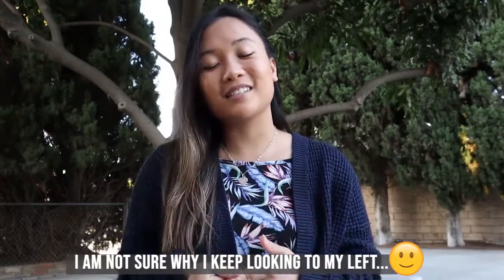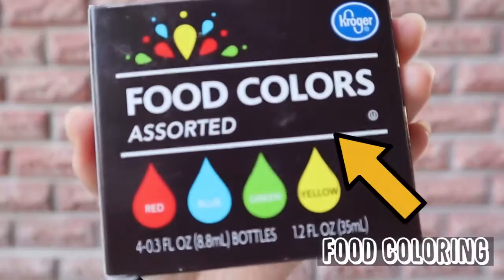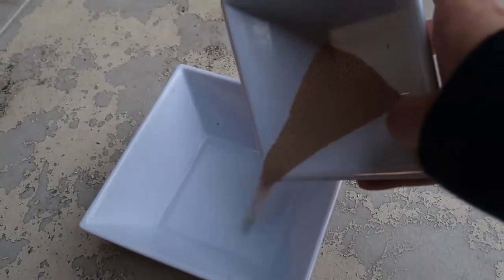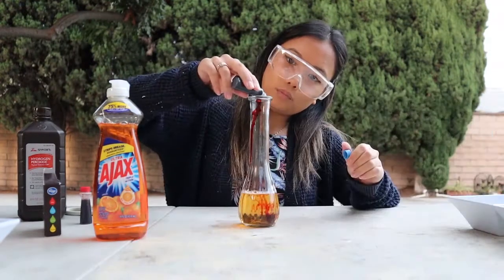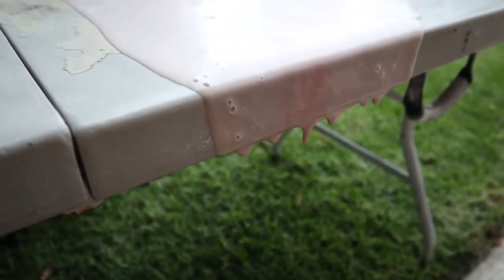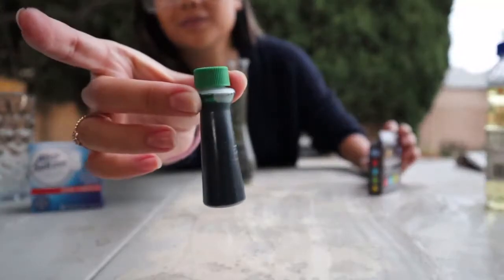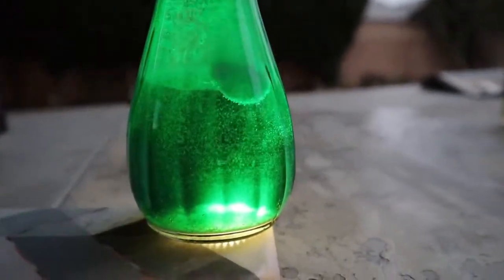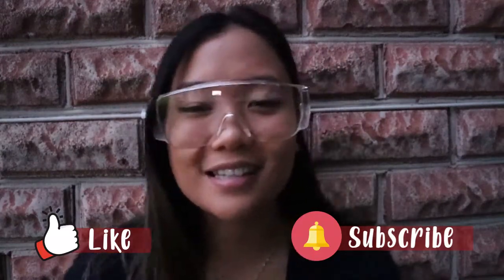Elephant Toothpaste and DIY Lava Lamp Experiment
Hello!

In this video, I will be showing you how to do two quick and easy science experiments. These experiments involve a chemical reaction, so be prepared for some messy fun! Hope you guys enjoy!

-J

Note: Please make sure there is adult supervision if you're working with kids.